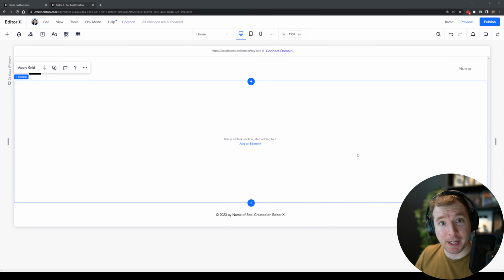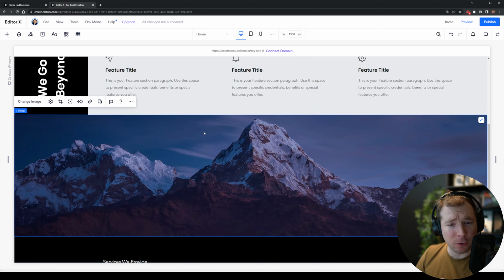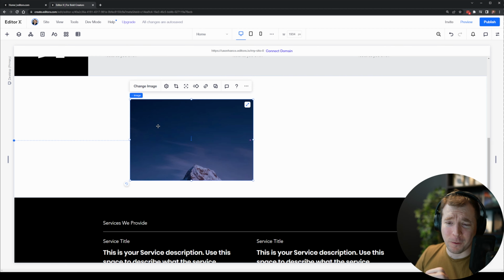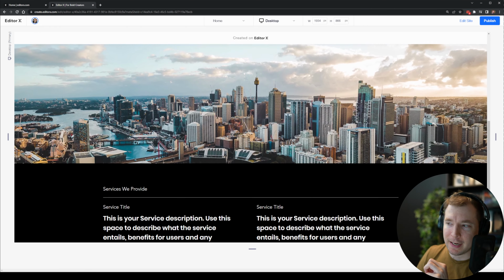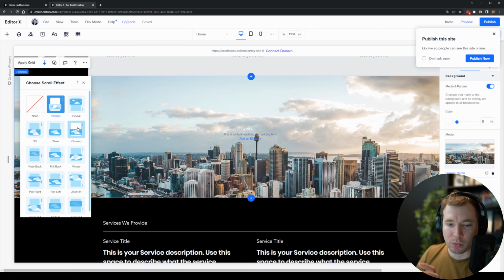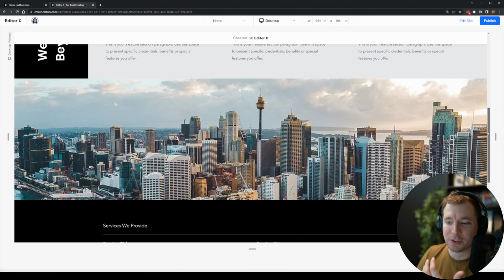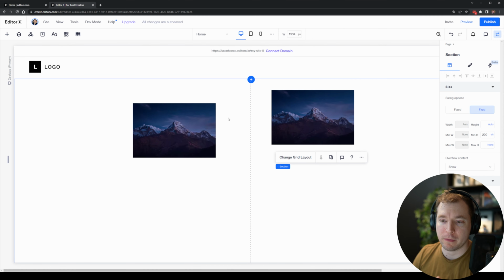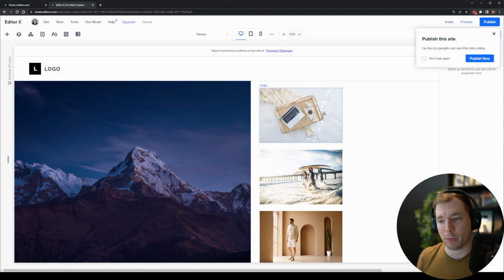Background Scroll in Editor X Tutorial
Editor X has many options to allow for a background scroll of images across a page when viewing. In this tutorial, I explore how to scroll background images as part of Editor X, including how to apply effects like parallax.